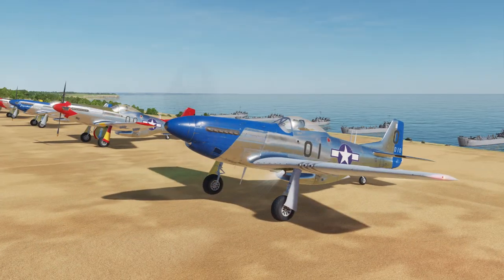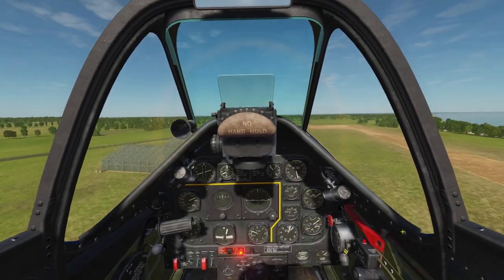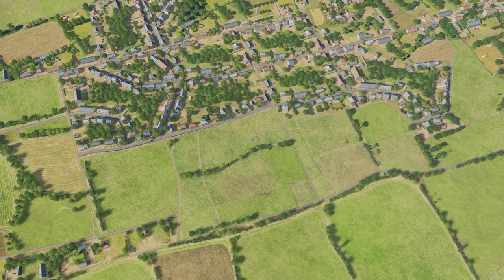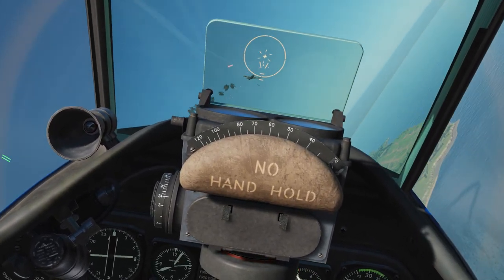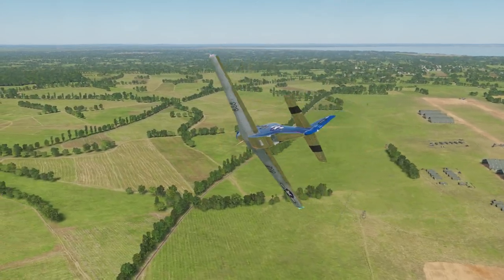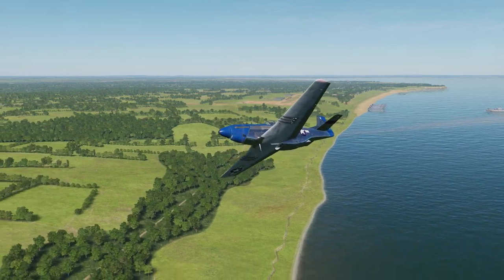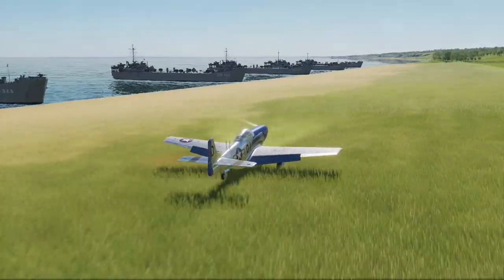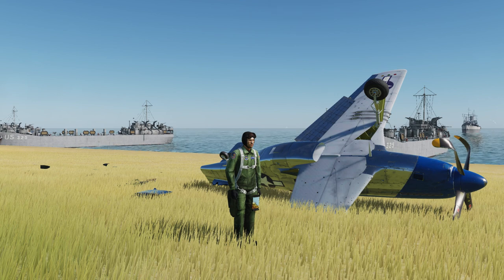First ten minutes in the DCS P-51 Mustang